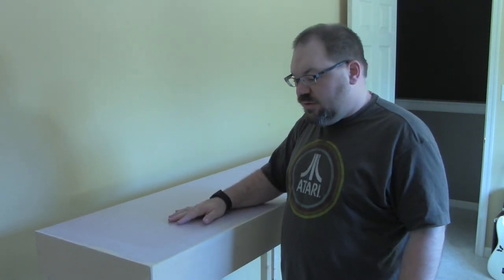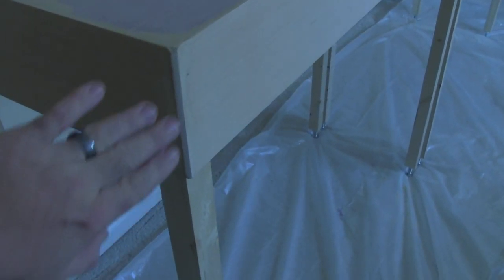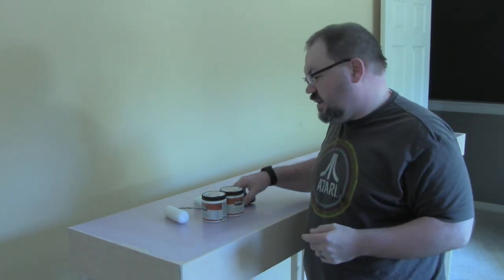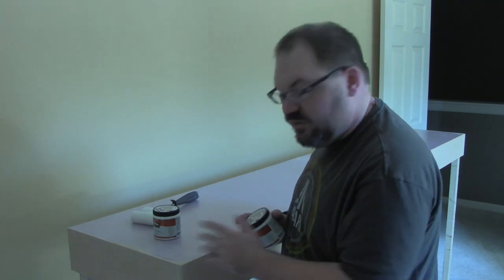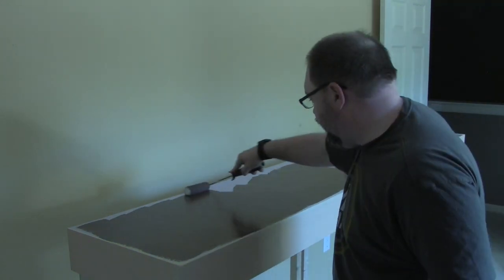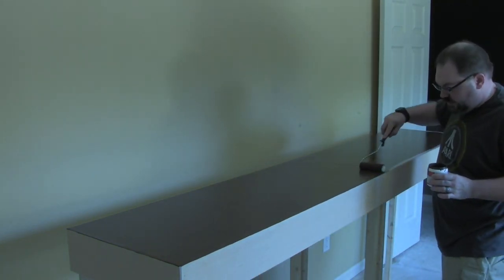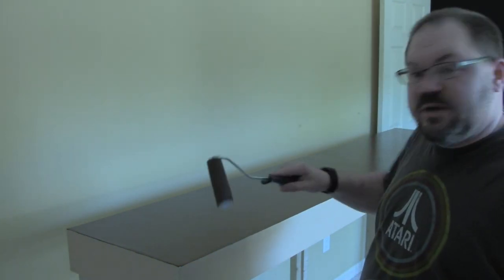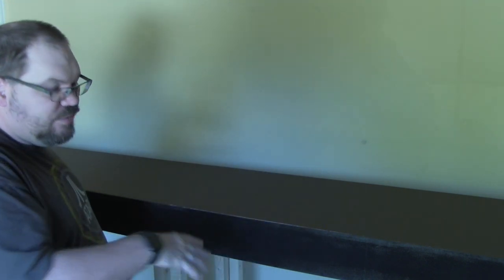96x18 Switching Layout - Part 6 - Painting the Foam and Benchwork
In this part, I'm painting the foam and benchwork!